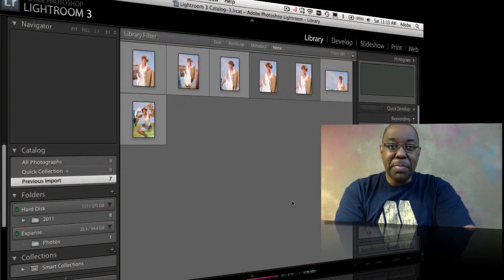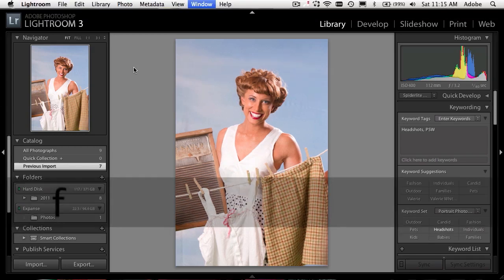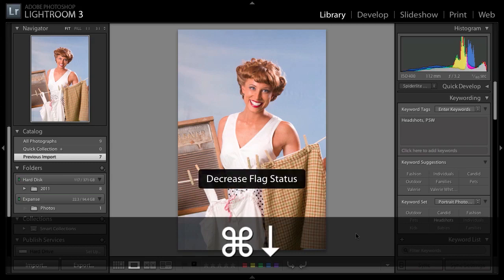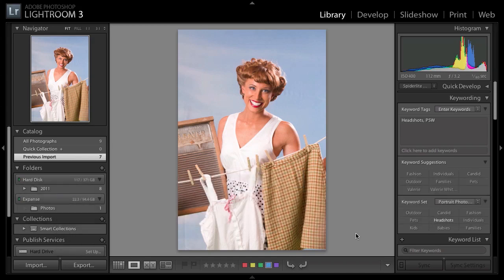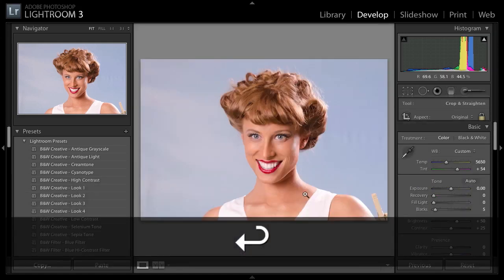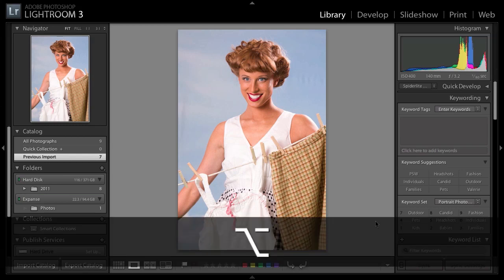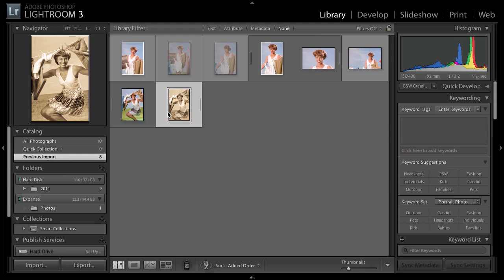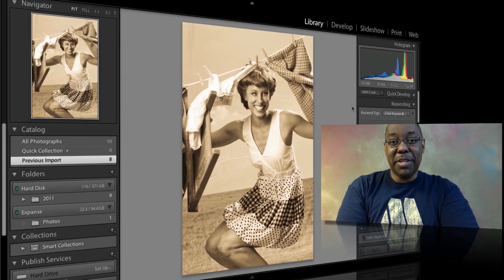5 Killer Keyboard Shortcuts for Lightroom 3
In this episode I'll show you 5+ Lightroom Keyboard Shortcuts that will definitely speed up your workflow in using Adobe Photoshop Lightroom 3.